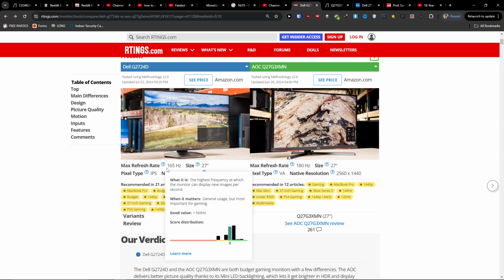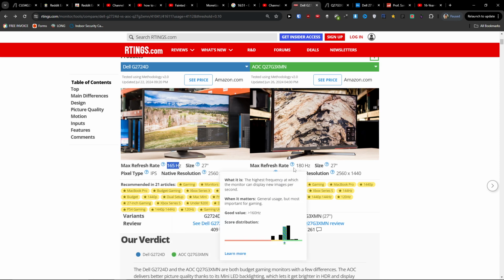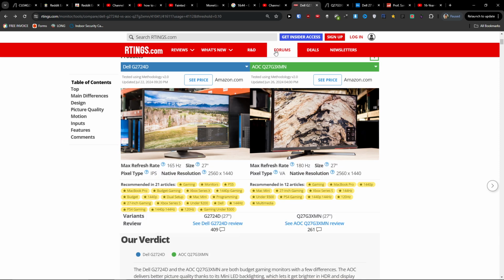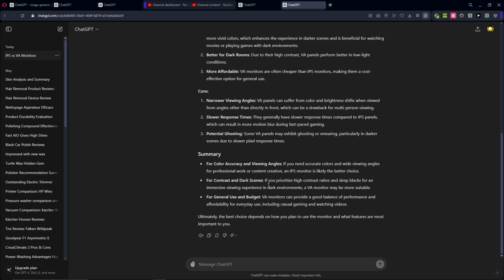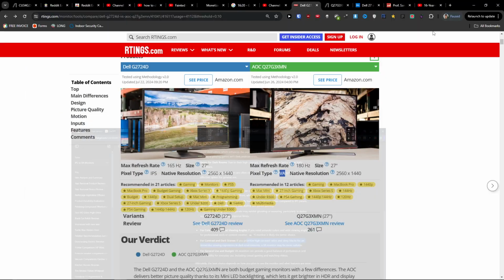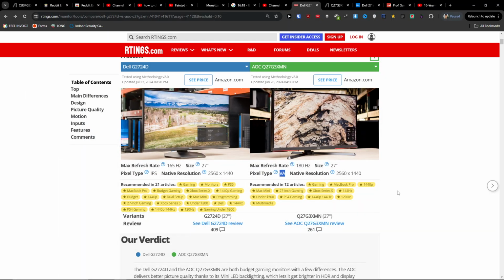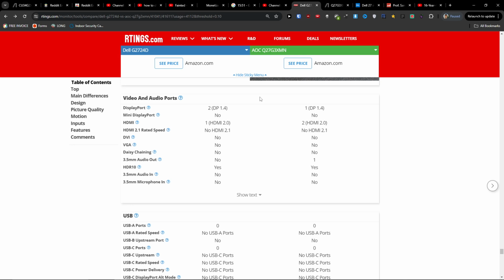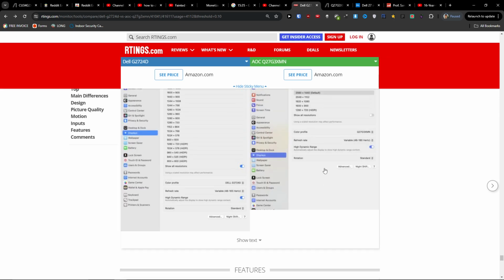Dell G2724D vs AOC Q27G3XMN - Which One Is Better?